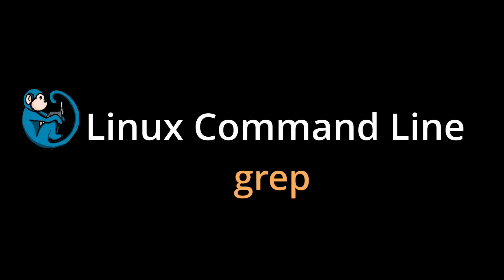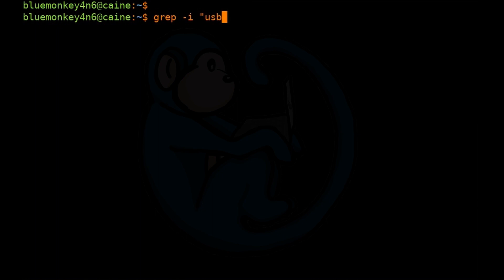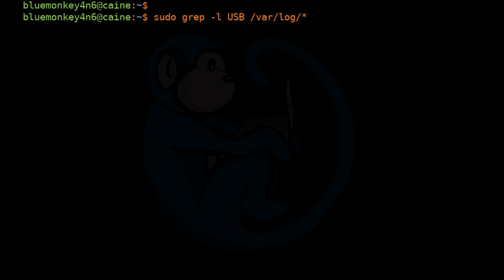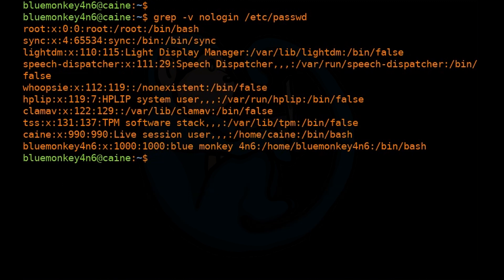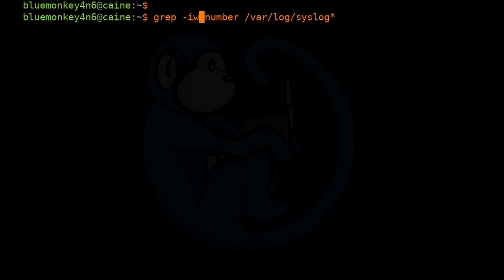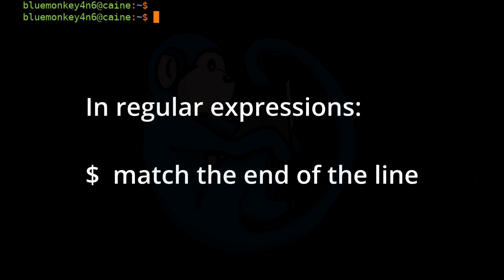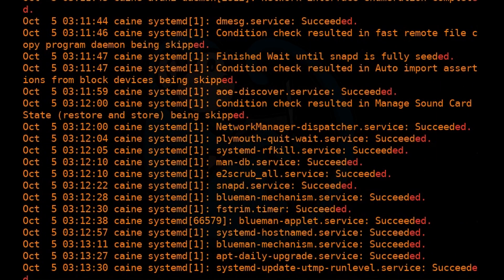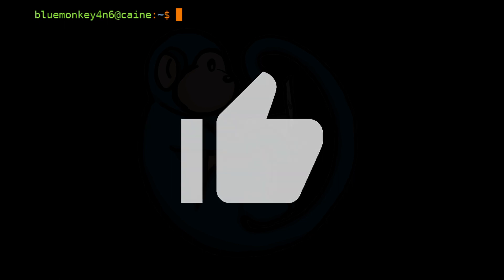LCL 29 - grep - Linux Command Line tutorial for forensics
Linux Command Line tutorial for forensics - 29 - grep

Prerequisites: basic understanding of linux command line and networking concepts.

In this video, we will look at the commands to help you find strings or pattern within files.

Video timeline
00:00 intro
01:38 -i     ignore case
02:29 -c    count of matching lines
03:01 multiple input files
03:46 -l     list files with matches
04:39 -r     recursive search
05:27 -v    invert match
05:27 -e    expression match
07:01 -A n    print n number of lines after the matching line
           -B n    print n number of lines before the matching line
08:10 -w    matching whole word only
09:02 regular expressions (^ $ .)
11:57 BONUS: regex for valid IP4 addresses (range specifiers [], ?)
15:19 recap

🔨  for a more in-depth dive into grep:
grep Pocket Reference from Amazon

This course was designed to provide information on how to use the command line environment in a Unix/Linux system to accomplish tasks such as imaging, data acquisition, and archiving.  his course covers the basics of Unix/Linux commands that allow users to view and edit text files, obtain hardware and system information, partitioning and formatting, process related commands, manipulating disks and partitions, imaging, archiving, logical acquisition, live system response, and basic networking.

This would be beneficial for folks who are interested in digital forensics, incidence response, system administration, ethical hacking, or just plain linux.  his course covers material for beginners as well as for advanced users. This course would also be helpful if you are considering taking the CompTIA Linux+ certification test.